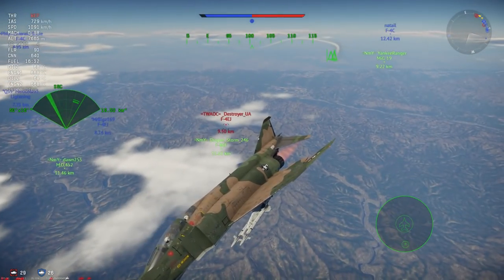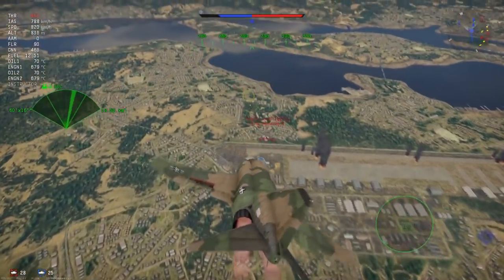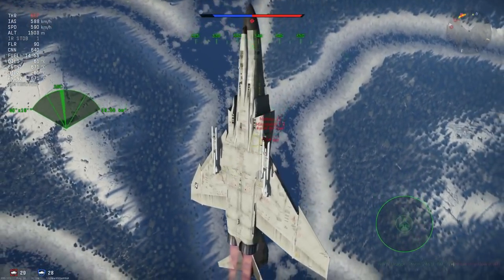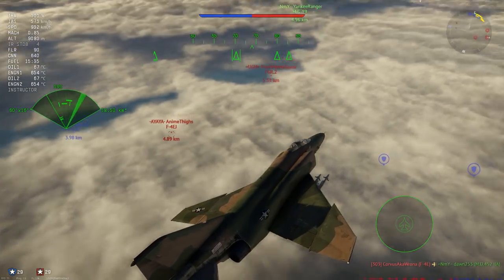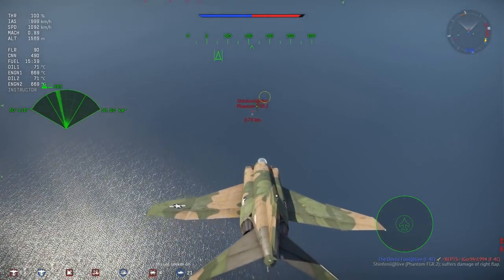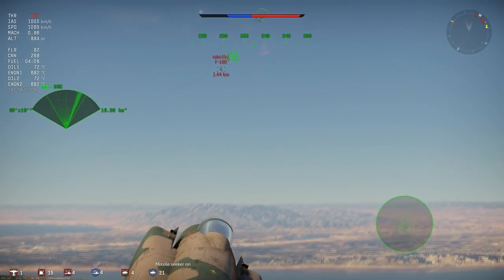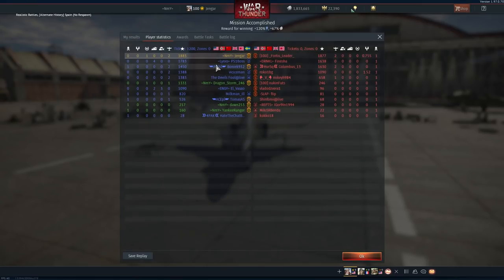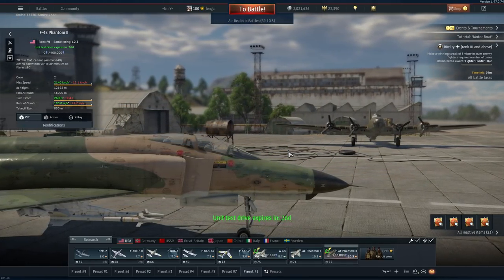Workhorse EXTRAORDINAIRE! F-4E Phantom II - USA - War Thunder Review!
War Thunder Realistic Jet Gameplay.
F-4E Phantom II Realistic Jet Battle, America's Most famous Jet.
War Thunder American Realistic Battle (featuring F-4E).
War Thunder, Patch 1.97, Viking Fury. F-4E Phantom II realistic footage.

Today its time to fly out the American F-4E in a Realistic Battle. Flew out with the Phantom II yesterday for the first time since release of 1.97, Viking Fury. And found out exactly what this plane is about, lets see how it went. Hope you enjoy :)